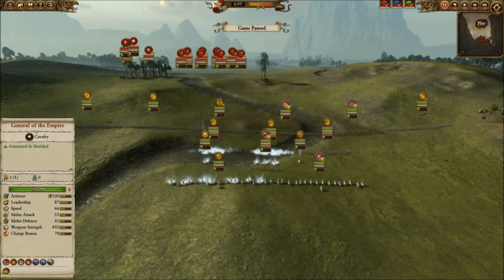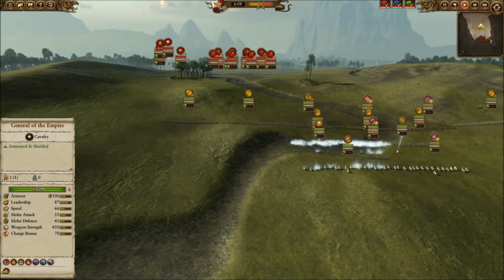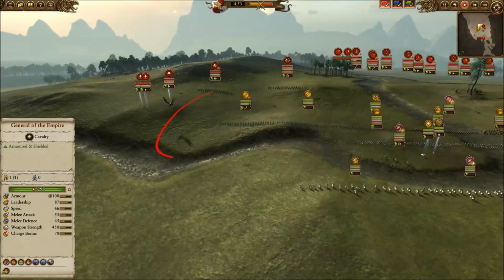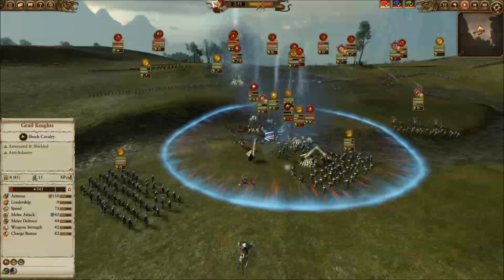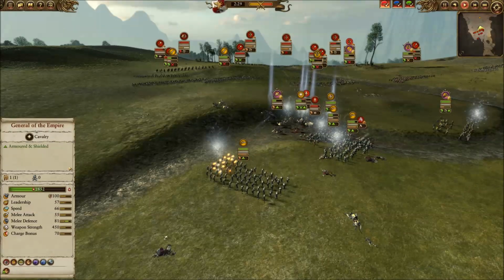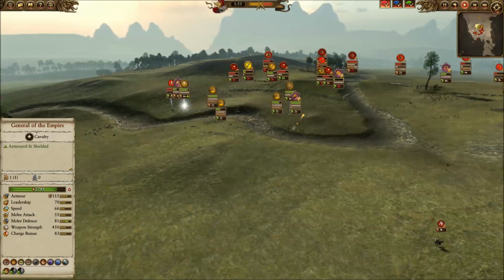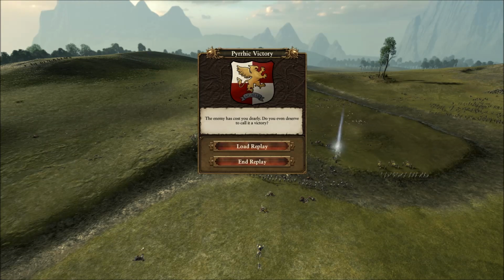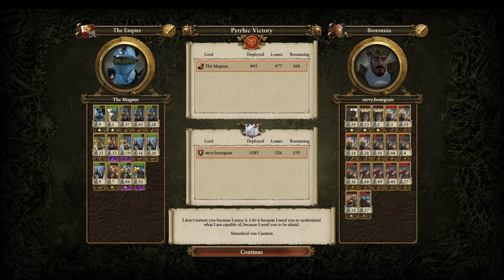Nets for Brets - Total War Warhammer Online Battle #104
Total War: Warhammer is a turn-based strategy real-time tactics video game developed by Creative Assembly and published by Sega. The game features the gameplay of the Total War series with factions of Games Workshop's Warhammer series. It is the 10th title in the Total War series and is the first title to be released in the Total War: Warhammer trilogy.

The game features four playable factions: The Dwarfs, The Empire of Man, the "Greenskins", and The Vampire Counts. An additional two playable factions, the Chaos Warriors and the Beastmen, are available as paid downloadable content.